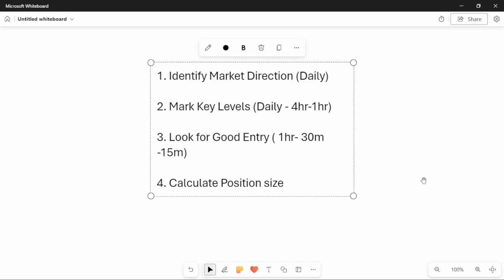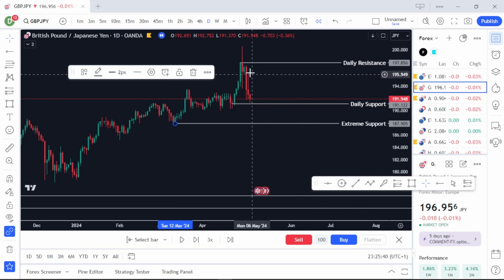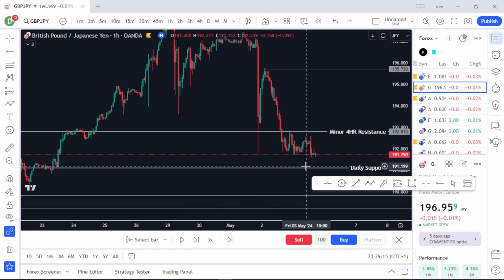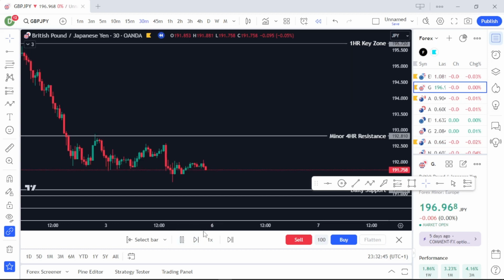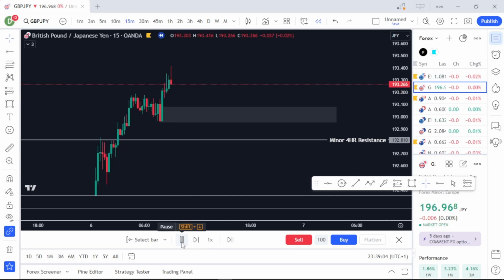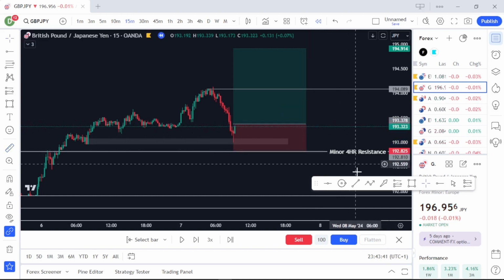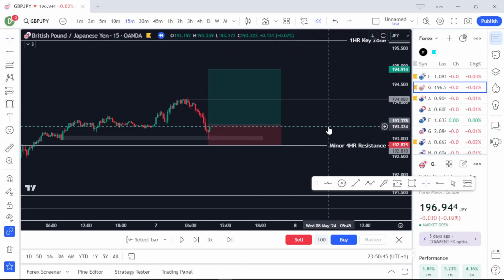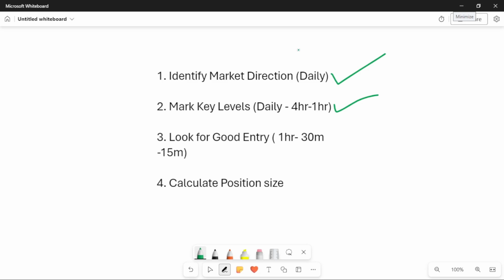Simple Price Action Strategy For Beginners (ONLY 4 Steps To Consistent Profits!)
Tired of confusing indicators and endless charts?

This video unveils a powerful yet beginner-friendly Price Action Strategy that requires just 4 SIMPLE STEPS to help you trade with confidence!

Don't miss out!  Watch this video and unlock the secrets of simple price action trading!